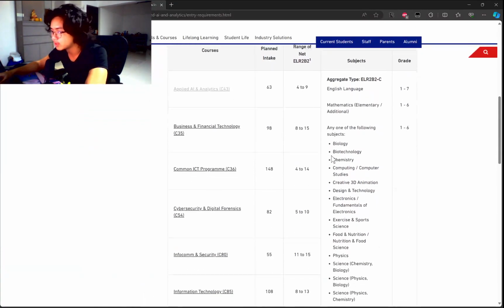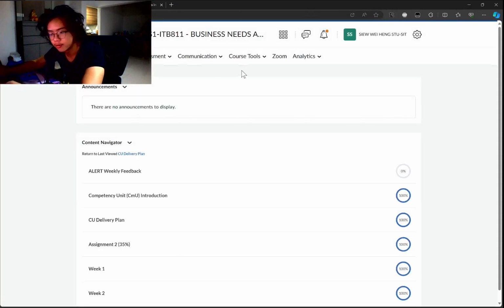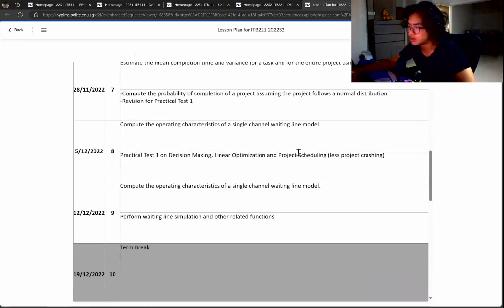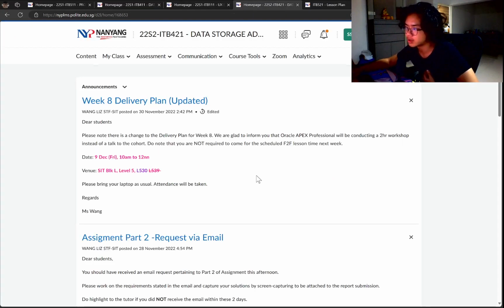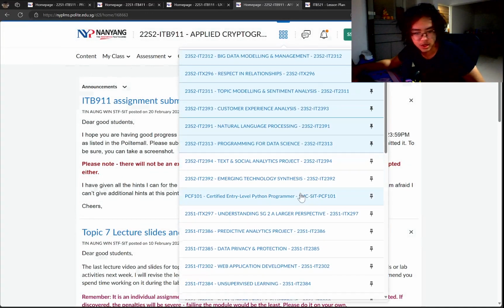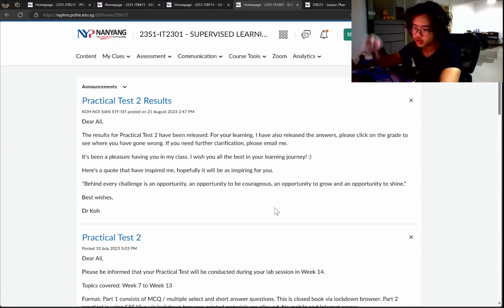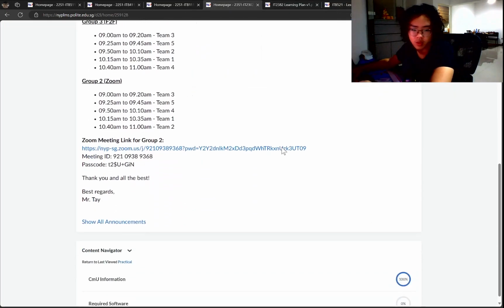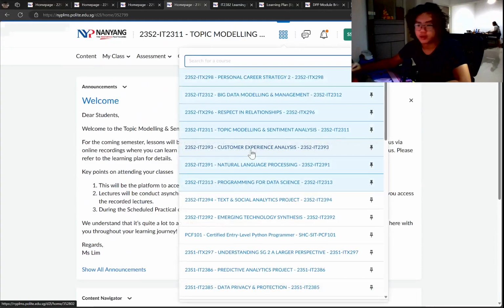This is the HARDEST tech diploma to get into in Singapore's best Polytechnic for IT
Nanyang Polytechnic is regarded as one of the most recognized polytechnics for their IT. This is because Nanyang Polytechnic students regularly win Tech competitions against other polytechnics.